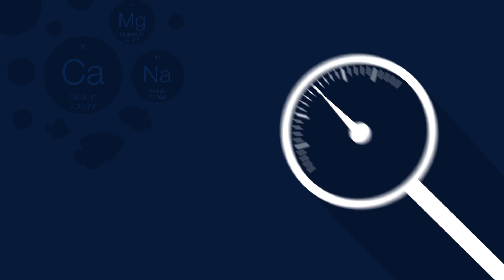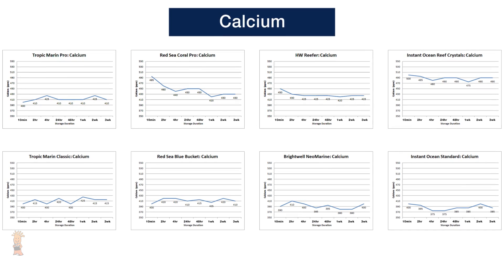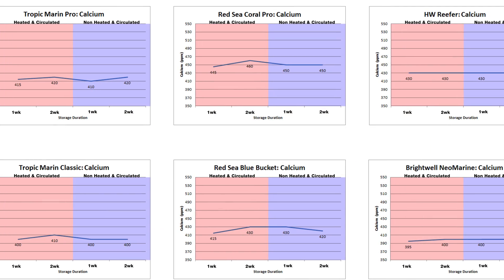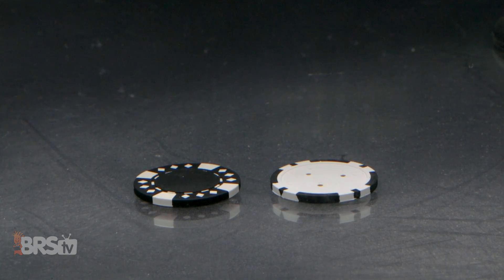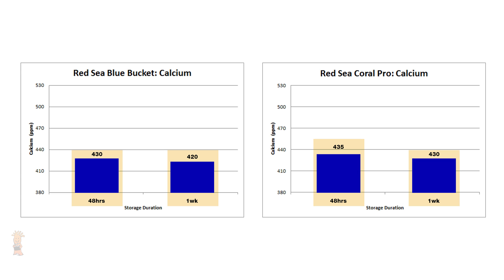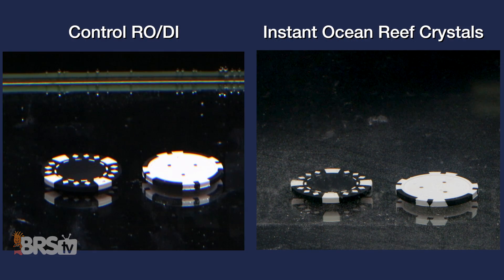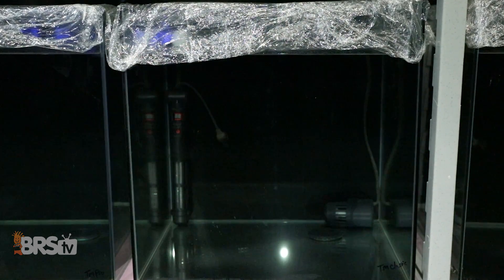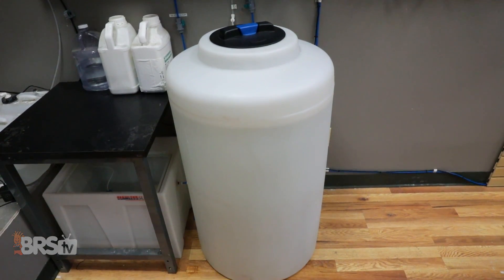Do you really need heat and flow in your saltwater mixing station? | BRStv Investigates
This is the FINAL saltwater mixing experiment! Today, we find out if it's the heat or the mixing time that prevents crud buildup in your saltwater mixing bin and allows you to store premixed saltwater even longer!

More from BRStv!
➡ How much does your salt mix REALLY cost?
➡ How long should you mix saltwater?

Community Links!

Today on BRStv, we have a brand new episode of our series, BRStv Investigates. In this series, we explore popular reefing theories, products, methods, and what the manuals are missing, with a focus on putting them to the test! Stay tuned as we explore even more reef fantasies and reef certainties as we try to dive into common hobby questions and challenge long held ideas in order to make this hobby even more fun and easy!